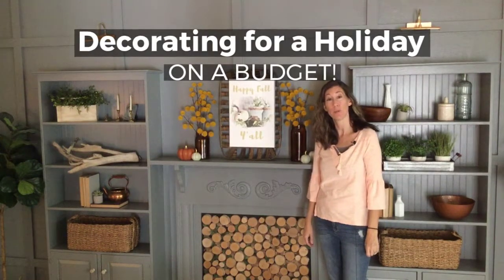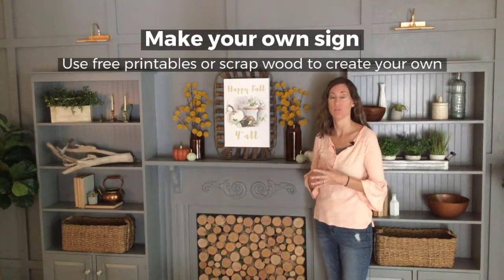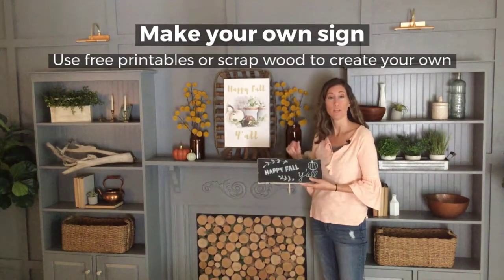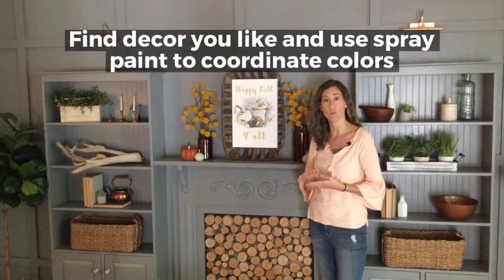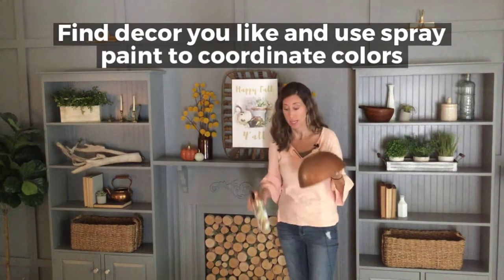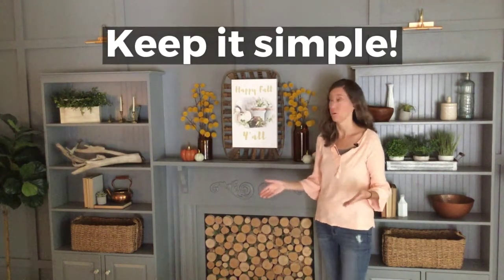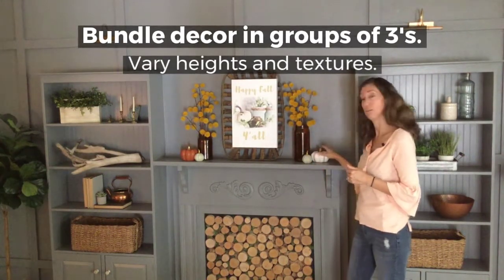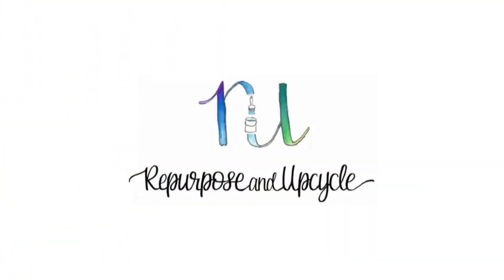HOW TO CREATE HOLIDAY DECOR ON A BUDGET!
Learn how to create your own holiday decor on a budget with little time, effort or money. Creating affordable holiday decor with easy tips. It doesn't have to cost a lot or take a lot of time to bring a little holiday touches to your home. Let me show you how!